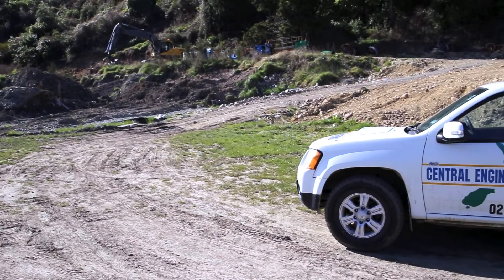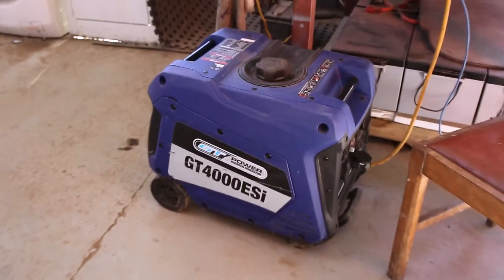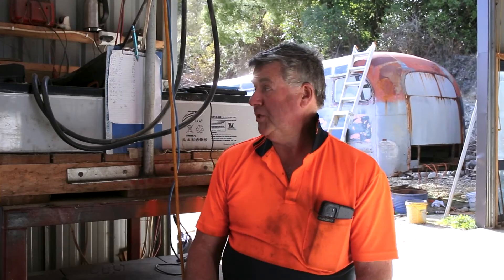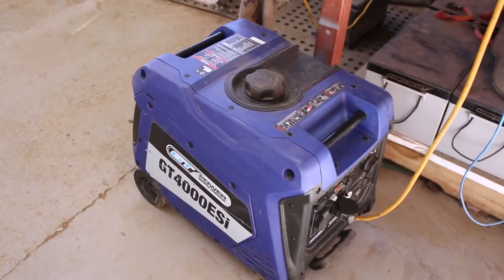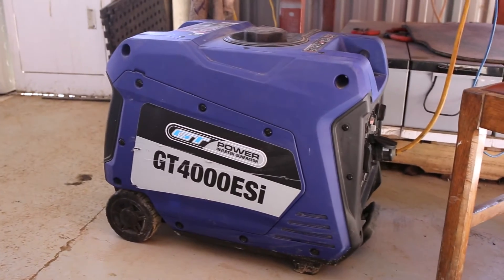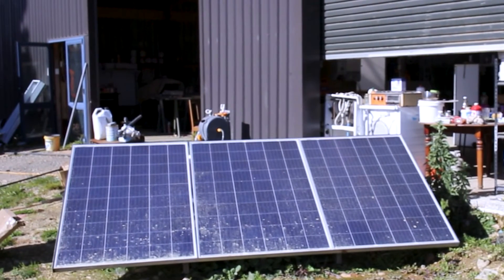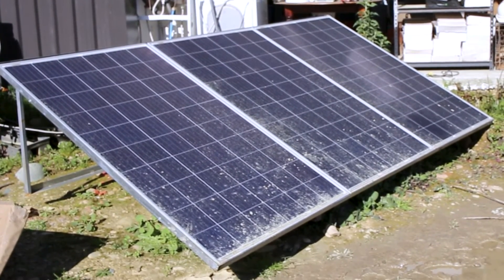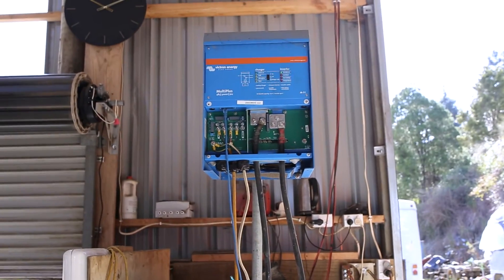GT4000ESi Inverter Generator | Central Engineering - Off-Grid Power | Proline Industrial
Watch as Stuart talks about his off-grid engineering workshop, Central Engineering, and how the GT4000ESi provides the perfect backup power when needed.

With perfect power and compact design, this single-phase inverter generator is ideal for on-site or household backup power.